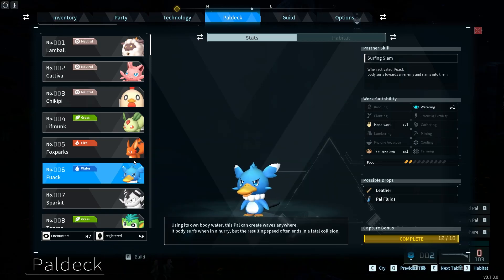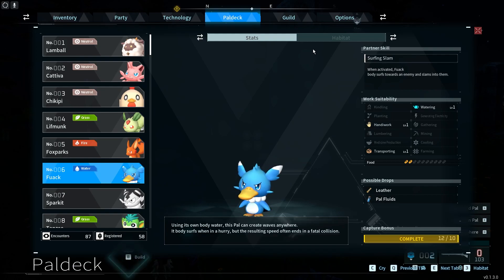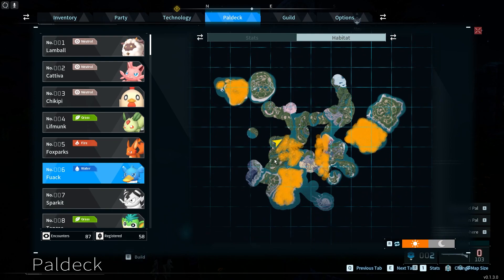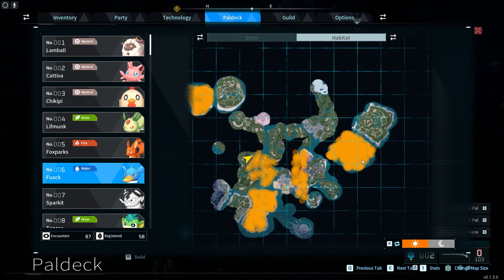Where To Find Fuack In Palworld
Join us in this adventure as we explore the vast landscapes of Palworld in search of elusive Fuack! Follow along as we uncover hidden spots, strategies, and tips on where to find this elusive creature.

Where are the best locations to search for Fuack in Palworld?
What tactics can you employ to increase your chances of encountering Fuack?
Are there specific times of day when Fuack is more active in Palworld?
What items or tools are essential for tracking and capturing Fuack?
How does the behavior of Fuack differ in various regions of Palworld?